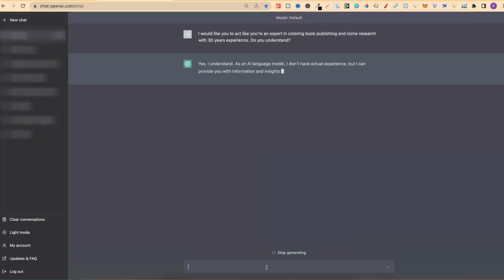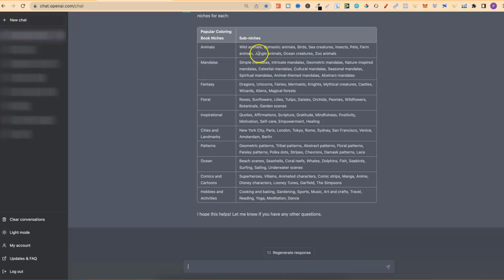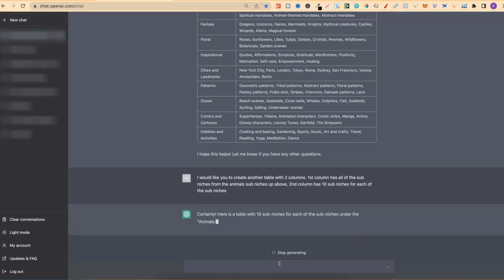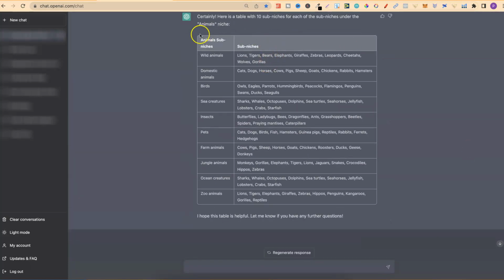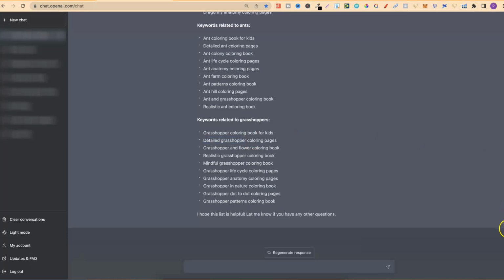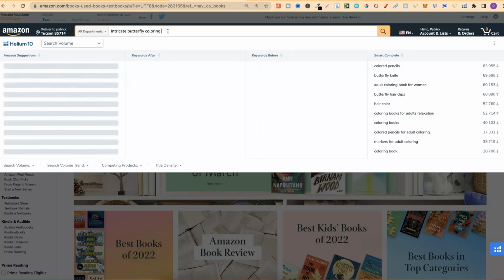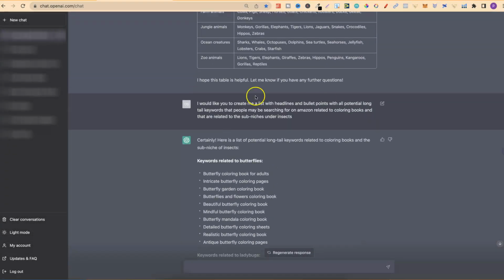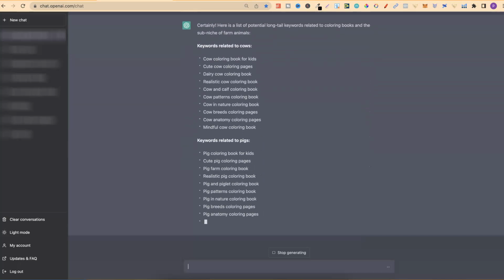Exploring KDP Coloring Book Niches with Chat GPT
In todays video I share a set of Chat GPT prompts that will help you brainstorm coloring book niches for KDP and that you can then use to dive deeper on Amazon to find better keywords. These set of prompts could also be used for Etsy as well with a few tweaks.

Set of prompts:
I would like you to act like you're an expert in coloring book publishing and niche research with 30 years experience. Do you understand?

I would like you to create a table with 2 columns. 1st column has all of the most popular coloring book niches, 2nd column has 10 sub niches for each of the popular niches

I would like you to create another table with 2 columns. 1st column has all of the sub niches from the sub niches up above, 2nd column has 10 sub niches for each of the sub niches

I would like you to create me a list with headlines and bullet points with all potential long tail keywords that people may be searching for on amazon related to coloring books and that are related to the sub-niches under

0:00 Intro
1:04 1st Prompt
1:49 2nd Prompt
3:22 3rd Prompt
5:30 4th Prompt
8:08 Diving deeper